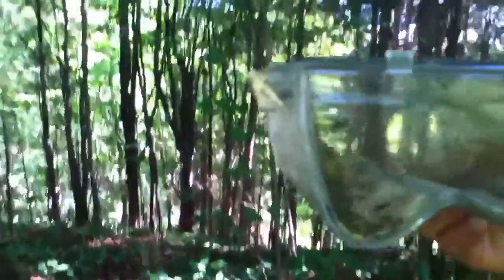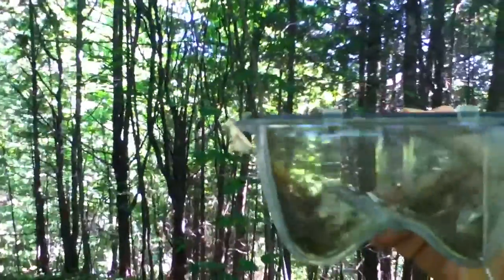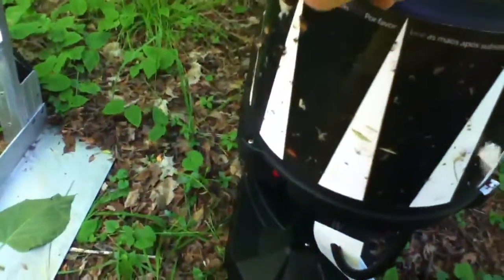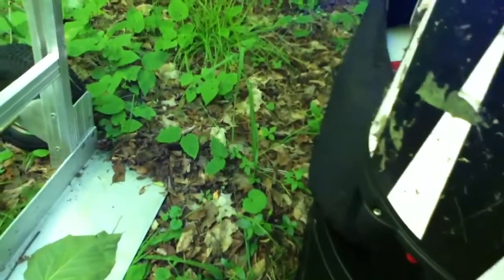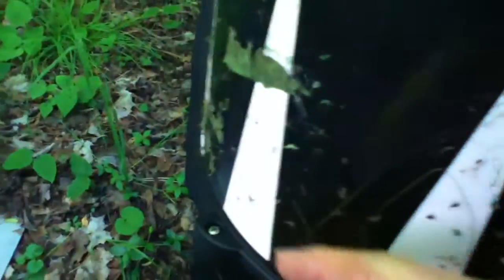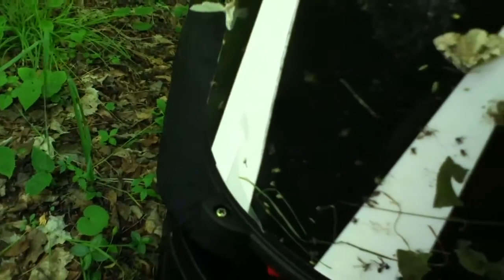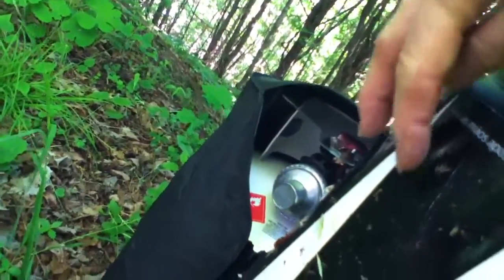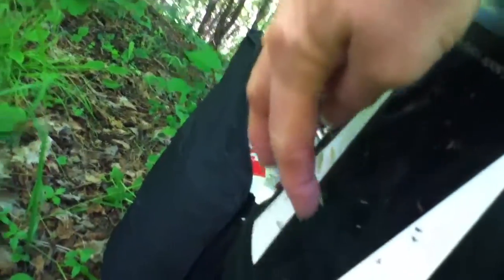Mosquito control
Add dish soap to standing water to control mosquitoes